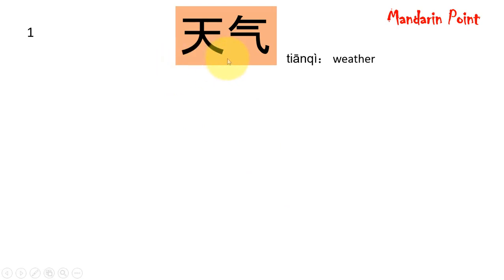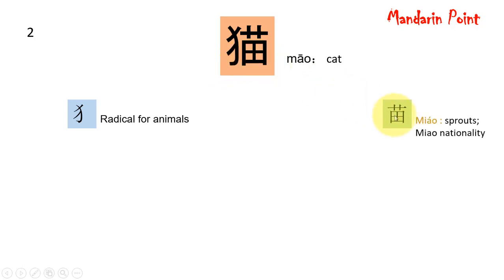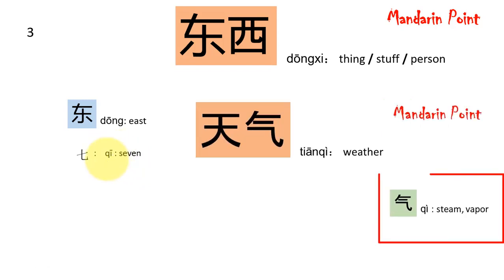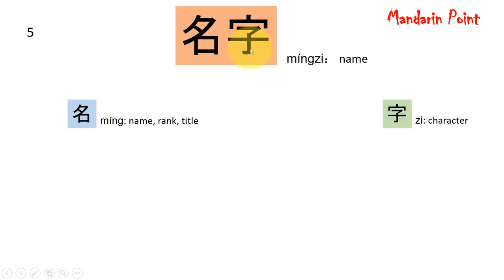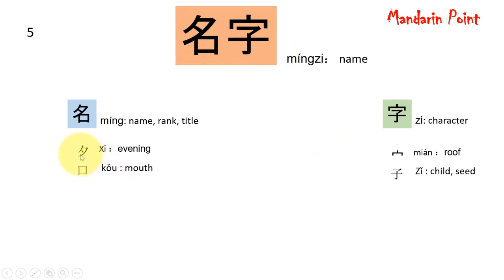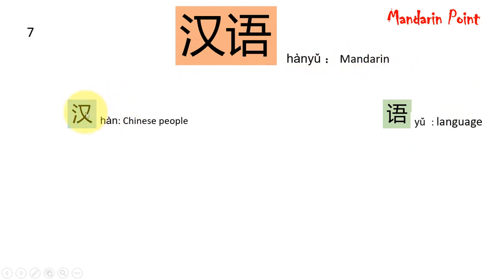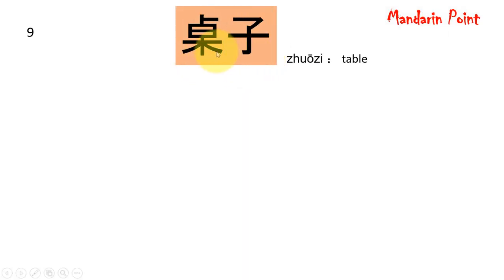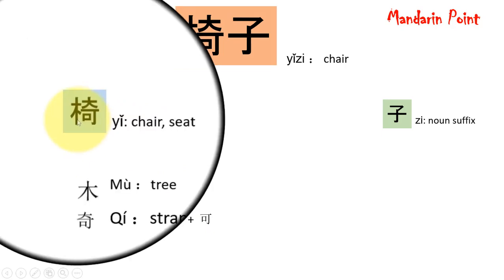9. Learn Chinese Language for beginners HSK 1 l Chinese language free online course l Learn Chinese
It is 9th lesson of learning Chinese Language course from scratch. With the optimized method adopted, You'll easily understand & remember Chinese characters & their meaning. We decompose each character into its components until viewer gets the idea of its basic components and how it is derived from basic strokes.

Under this course, you'll learn Chinese language from HSK level-1 to level-4.
Two lessons will be posted a week and each lesson will have 10 characters. This course will have following unique characteristics:
1. It's totally free.
2. Presented with quickest method ever considered for learning Chinese Language.
3. Each character is decomposed to its basic components. It makes easier to remember and to understand.
4. Every character has its demonstration, animation and example sentence.

Prerequisite for this course are mentioned below:

1. Learn Basic Strokes
2. Learn Pinyins
3. Learn Basic tones
4. Learn 40 most common Chinese radicals.
5. How to decompose Chinese Characters (Important)

You can watch prerequisite videos over here.

Basic Greetings in Chinese l Lesson-5

Chinese Pinyins l Lesson-6

Chinese Tones and Their Rules l Lesson-7

40 Most Common Chinese Radicals - Part 1 l Lesson 8

40 Most Common Chinese Radicals - Part 1 l Lesson 9